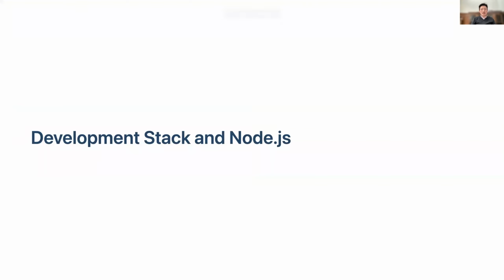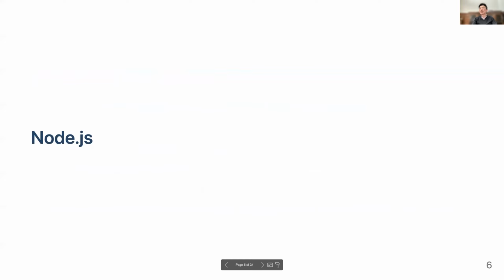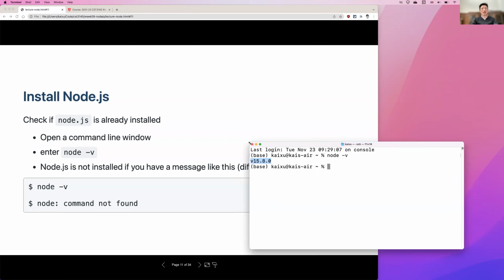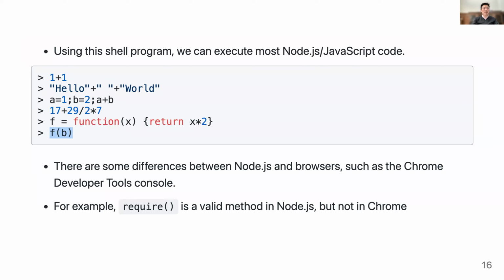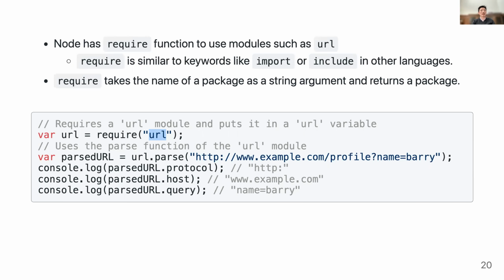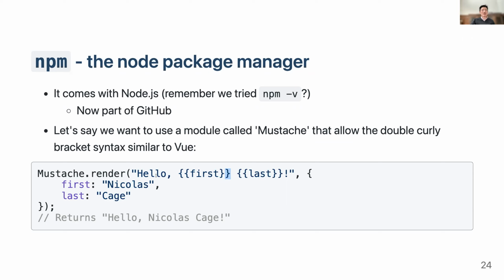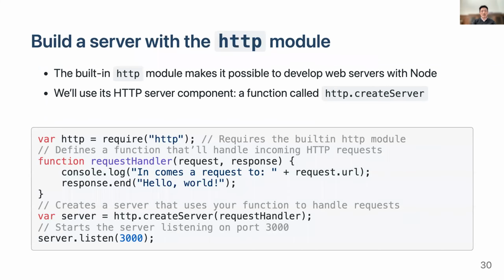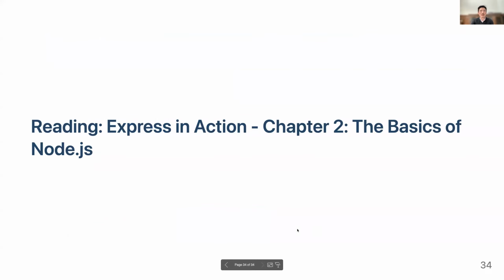CST3145 - 2021 - 09 - Node.js